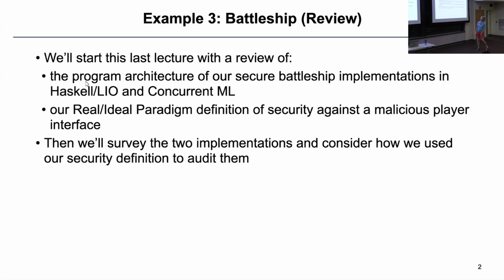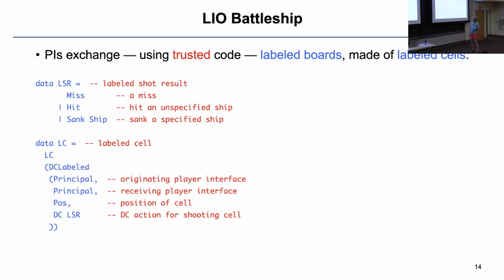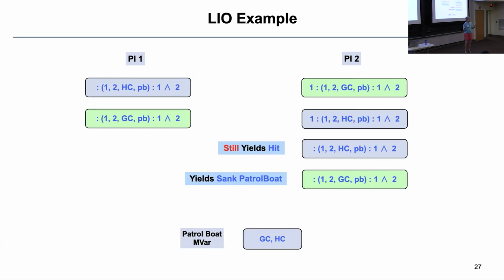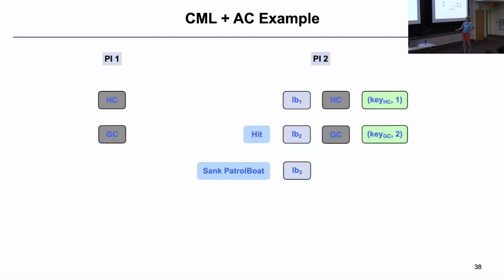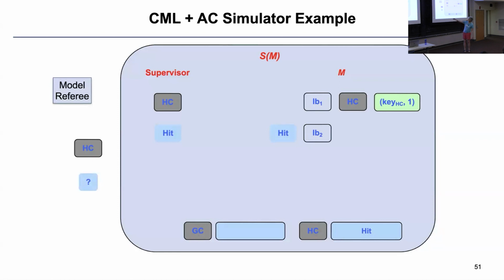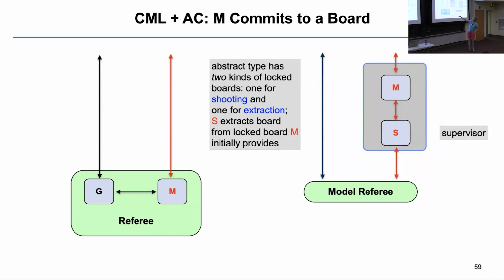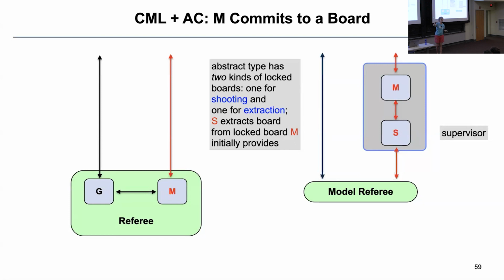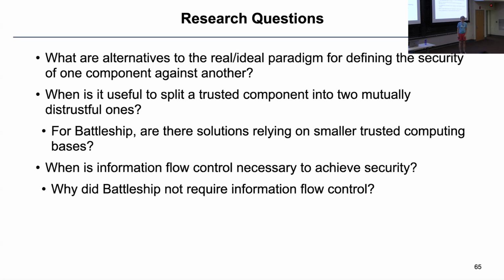OPLSS'24: Alley Stoughton [4/4]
Topic: The Real/Ideal Paradigm
Lecturer: Alley Stoughton (Boston University)